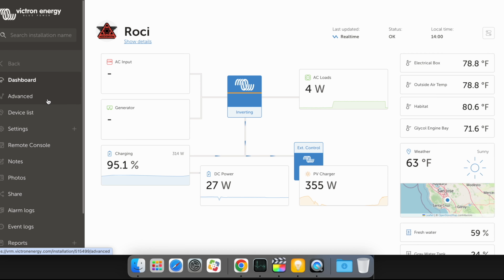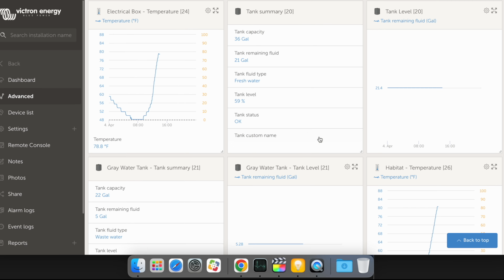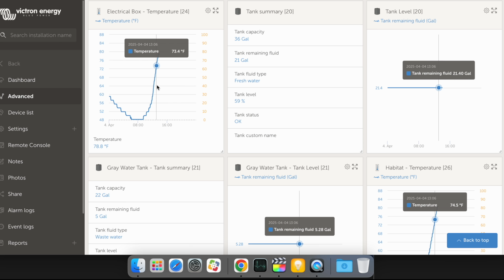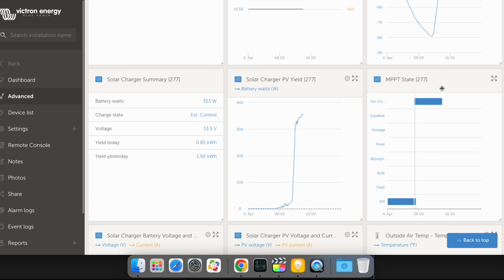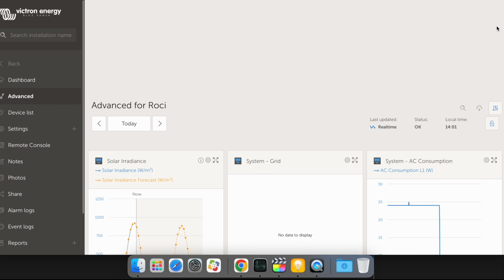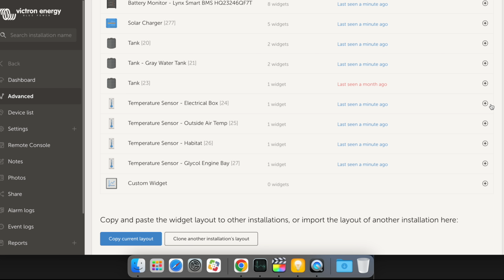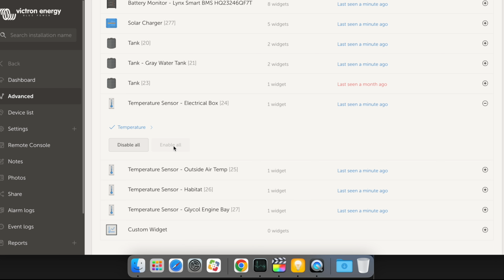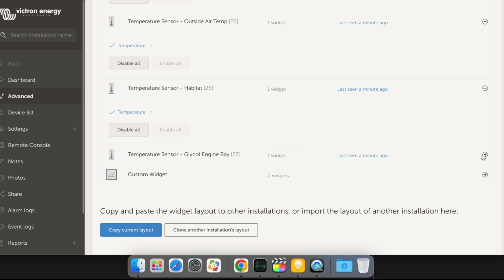How to Display Temperature Trends on Your Victron VRM Dashboard (Cerbo GX)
Want to see more than just the current temperature on your Victron VRM Portal? This tutorial shows you exactly how to configure your VRM dashboard to display historical data trends (graphs) for temperature sensors connected to your Cerbo GX.

Learn how to:

Navigate the VRM Portal to find advanced widgets.

Identify the data source for your specific temperature sensor(s).

Add a custom graph/trend widget to your dashboard.

Configure the widget to display temperature data over your chosen time period (hours, days, weeks).

Save your customized dashboard layout.

Visualizing temperature trends is crucial for monitoring battery health, fridge performance, ambient conditions, or identifying patterns in your system.

This guide makes it easy to add this valuable insight directly to your main VRM view.

Prerequisites:

Victron system connected to VRM via Cerbo GX (or other GX device).

Compatible temperature sensor(s) installed and recognized by the Cerbo GX.

VRM Account with data logging enabled.

Shop Smarter, Save Smarter

Want to get the products you love while supporting your favorite content creator? It's easy!

Everything you need for everything.

Here's how:

Shop as usual: Browse and buy anything on Amazon.

Support me: A small portion of your purchase goes towards helping me create more great content.

It doesn't cost you a penny extra, but it means a lot to me. So, the next time you're shopping on Amazon, please consider using my link.